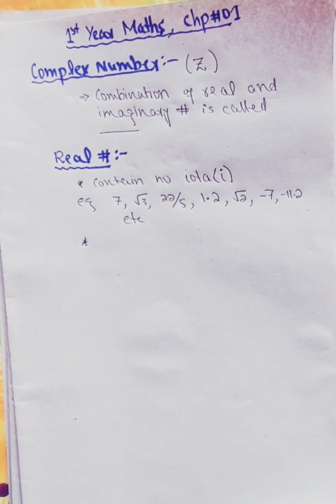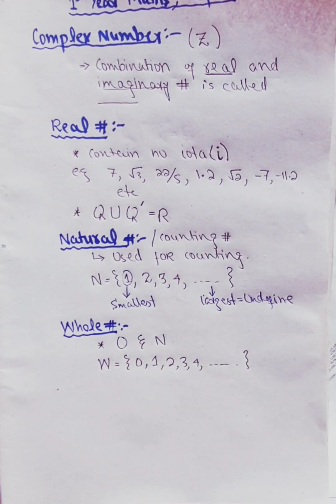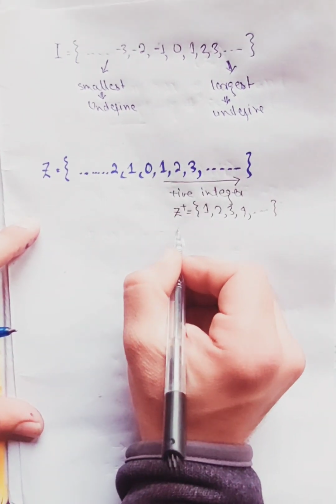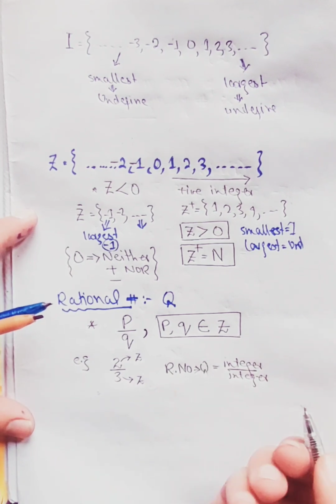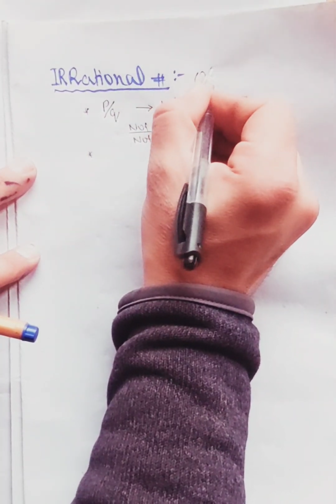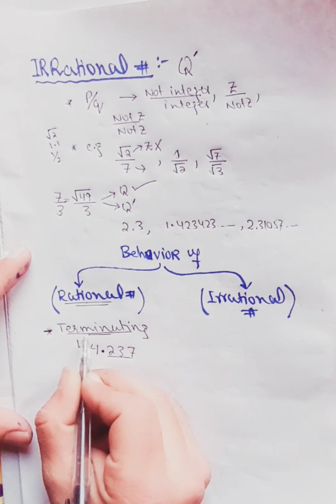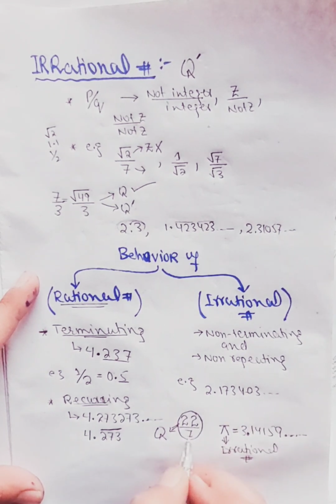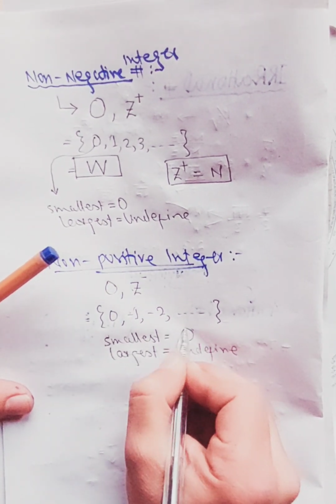What is Complex Number, Real number, Natural number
Natural Numbers
In mathematics, counting and ranking items are done using natural numbers. This unique set of numbers has been used in daily activities. The alphabet N is used as a symbol to address natural numbers. This set of numbers is represented as N = {1,2,3,4,……….}. They are also known for their synonym counting numbers. There can be no largest natural number as the natural number set extends to infinity.

The unique types of natural numbers are:

Even natural numbers
It is expressed as A = B x 2

Here, A is an even natural number

Examples – 2,4,6,… and so on.

Odd natural numbers
It is expressed as A = (B x 2) + 1

Here, A is an odd natural number

Examples – 1,3,5,…and so on.

Composite natural numbers
It is expressed as A = B x C, where B and C should not be equal to one or zero

Examples – 4,6,8,…. and so on.

Prime natural numbers
A natural number is called a prime number if it is not a composite number and not 1 or 0.

Examples – 2,3,5,7,…. so on.

Square natural numbers
Expressed as A = B x B

Here, A is the natural square number of B

Examples – 1,9,25… so on.

Real Numbers
Real numbers can be defined as a set with an infinite number of numbers. This is why there can be no smallest or largest number. Hence, we can also say that real numbers cannot be counted as all the numbers cannot be put into a logical sequence. The alphabet R is used to address real numbers.

The various types of real numbers are

Natural numbers – values above zero and excluding negative, fraction, and decimal numbers

Integers – values that have a complete number. This set of numbers includes both negative and positive numbers

Examples: -1, -2, 0, 1, 2, …

Rational numbers – values that can be represented as p/q. Where P is the numerator of any value and q is a non-zero value

Irrational numbers – values that cannot be represented as p/q

Whole numbers – values starting from zero and extending up to infinity. They cannot be negative, fractional, or decimal numbers